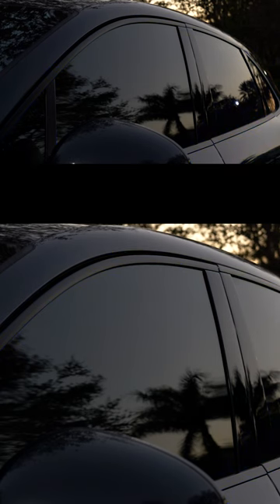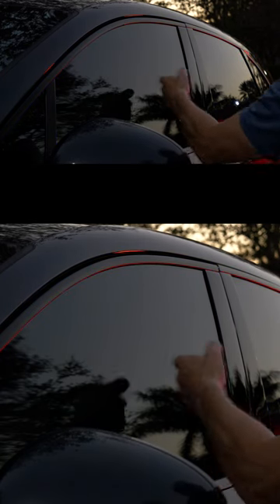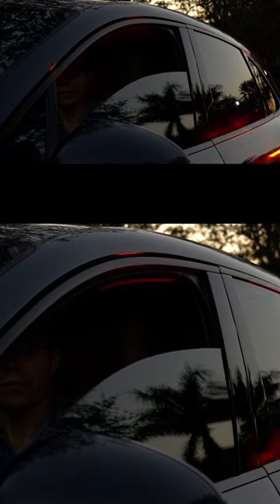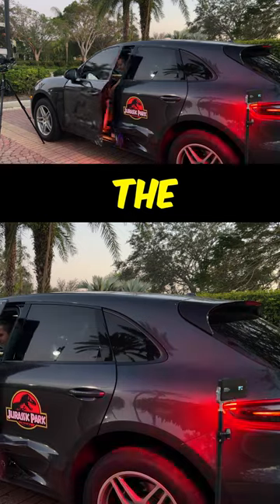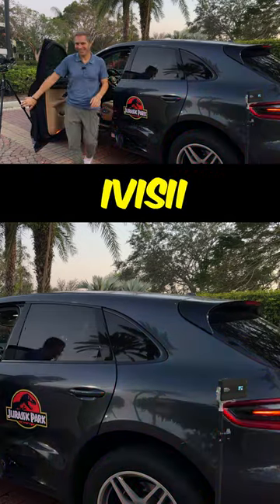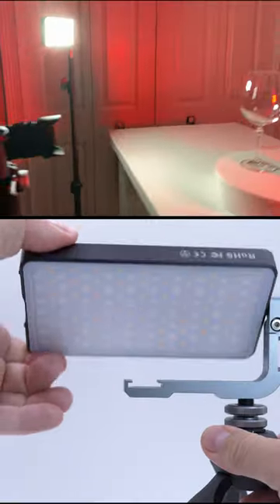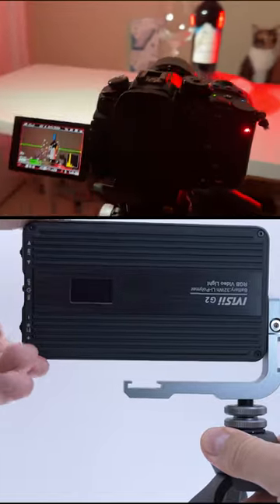Ivisii G2 Pocket RGB Video Light - lighting for youtube videos on a budget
Ivisiis G2 Pocket RGB Video Light - lighting for youtube videos on a budget

From all rgb lights I tested, this LED light has the best TLCI and CRI

On Amazon

The Ivisii G2 RGB Video light is your complete studio lighting setup in a pocket.

BTC: bc1qmwme7dxsrek7h9z7vnrsf3en3mm4d9lq3zxvq3
ETH: 0x314F728aef158f00daF8FaAAE38E169e4ED1C86E